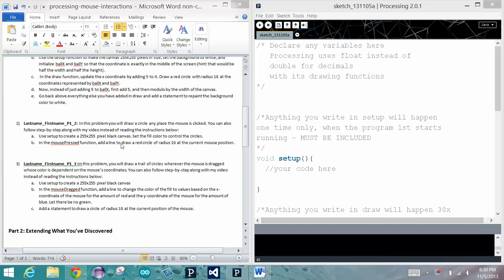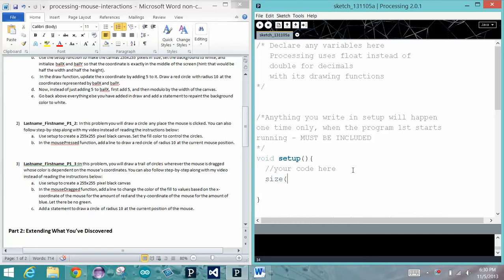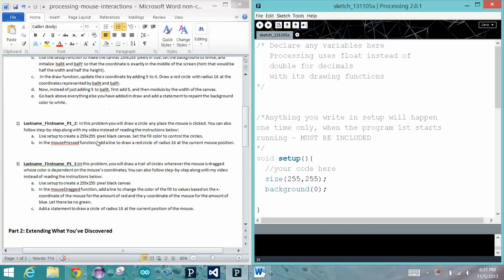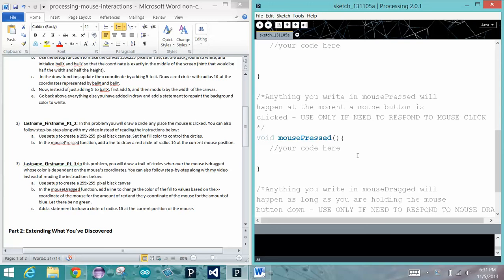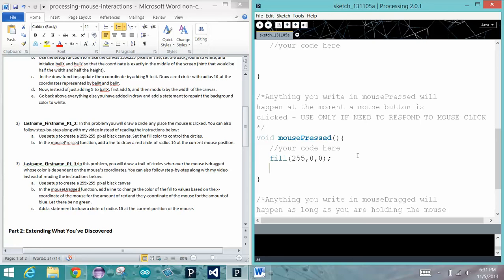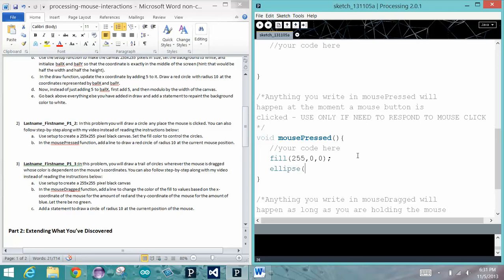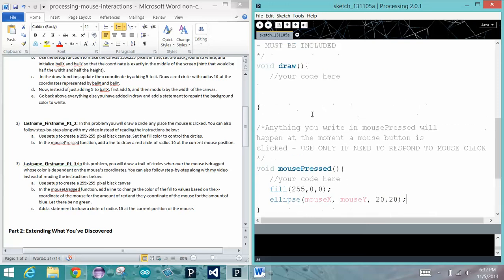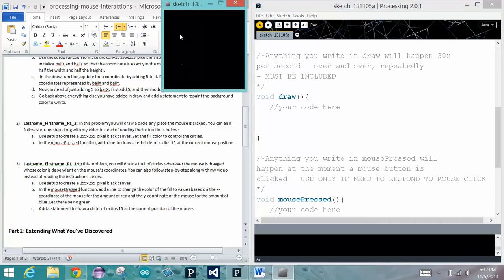Processing - Mouse Interaction - Problem 2